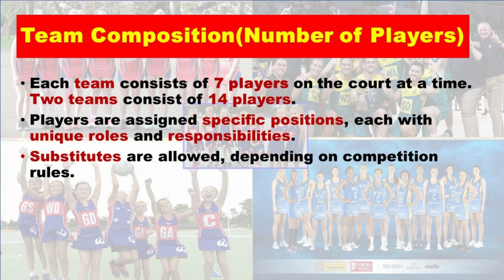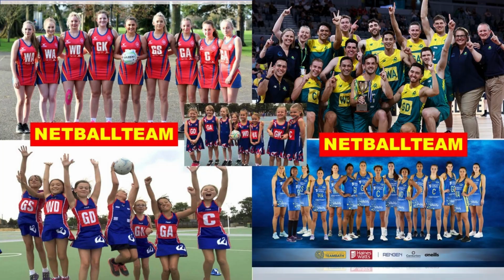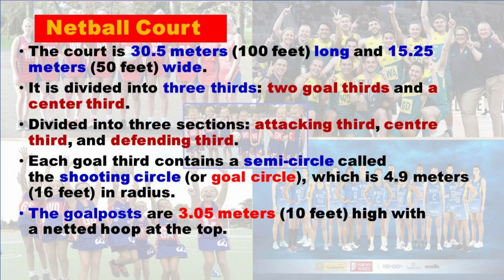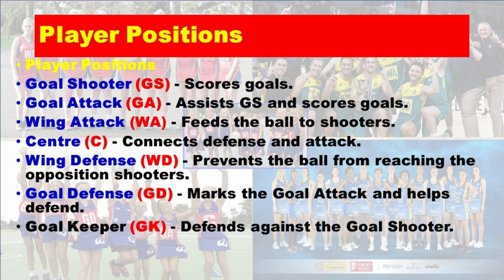SKILLS IN NETBALL|| CREATIVE ARTS NOTES ||GRADE 4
SKILLS IN NETBALL|| NETBALL|| CREATIVE ARTS GRADE 4 SPORTS